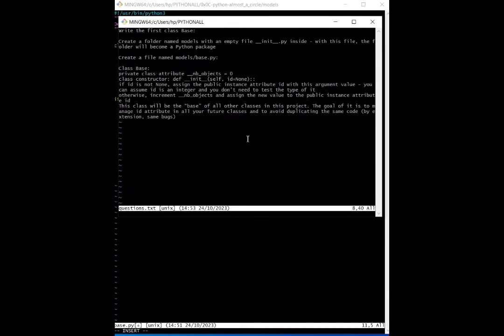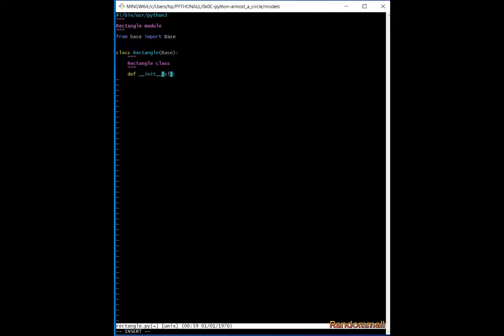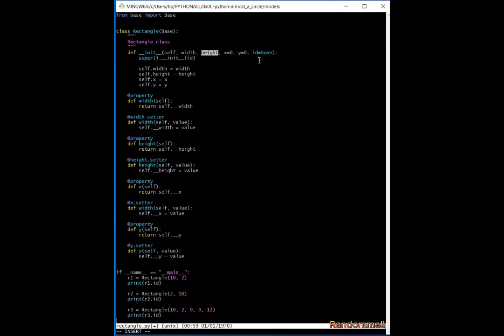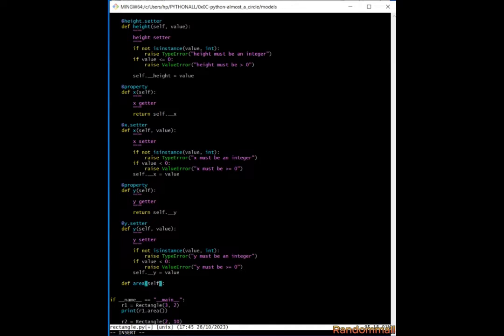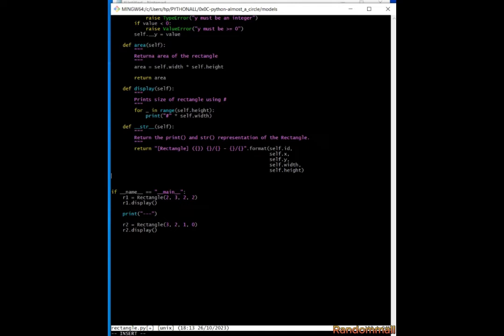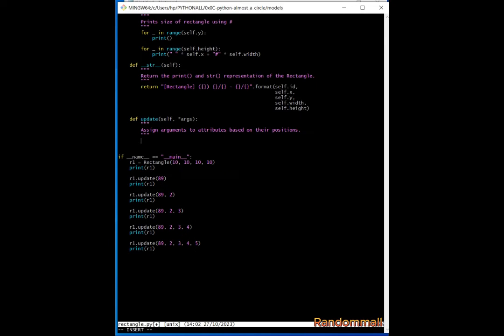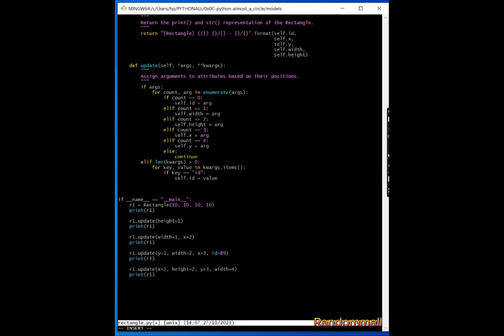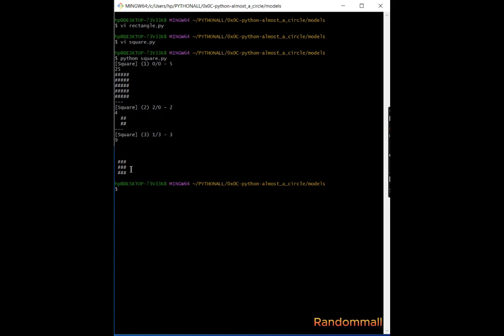0x0C. Python - Almost a circle (PART ONE)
Explained in detail and solved. Use of class, constructor, getters, setters, private attributes, special methods, inheritance, etc.

link to the second part.